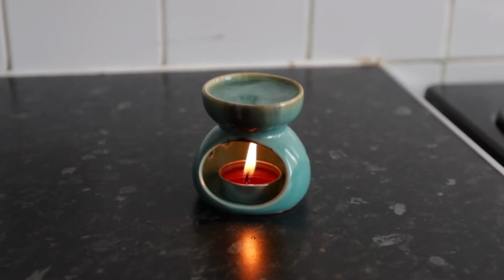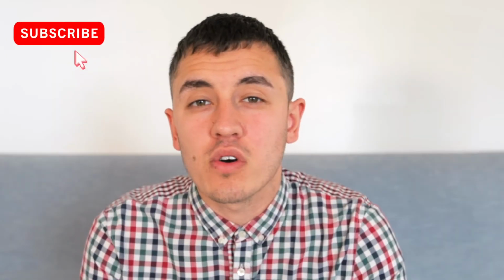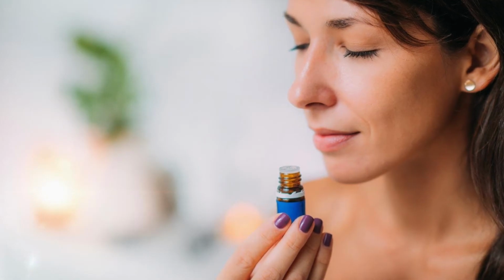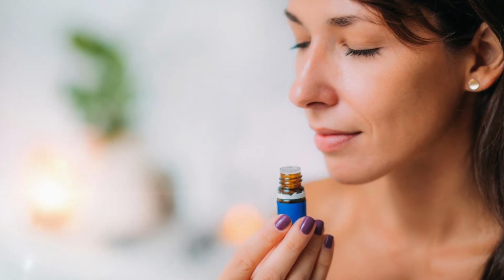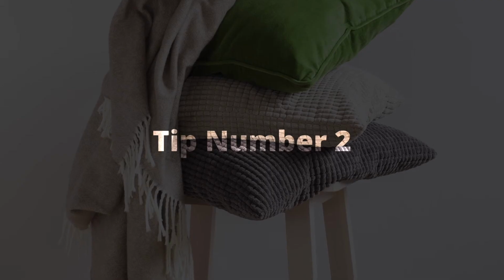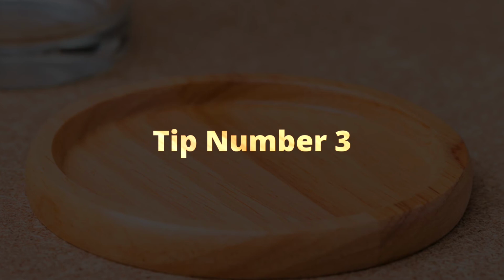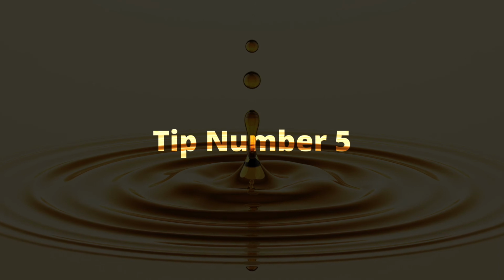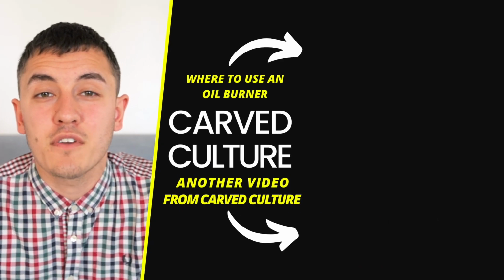The Dangers of an Essential Oil Burner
Over the past few weeks we have been making a free beginners course for people who want to learn how to use an essential oil burner and in this video, we discuss the dangers of an essential oil burner. Whilst most people use the oil diffuser for the health benefits that it provides, using too much essential oil can cause it to catch fire, and using essential oils for too long can trigger headaches.

If you suffer from asthma, using essential oils could trigger an asthma attack, if you happen to use your oil diffuser in the wrong room it could also be dangerous. There are so many dangerous scenarios for the oil burner which is why we made this video and within two minutes you will be aware of the potential problems so that you can use it more safely. Other tips include using the right amount of essential oil, using it in a well-ventilated area and more.

Soy wax candles
Beeswax candles

Carved Culture is a fair trade based company specialising in handmade ethical gifts from all around the world. As well as offering free information in the form of videos and articles to help improve the world that we share.